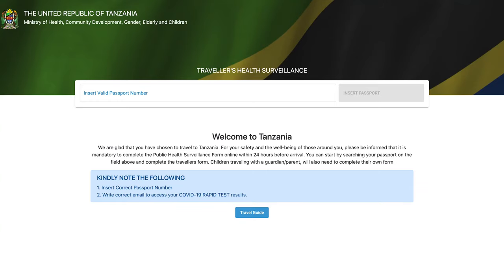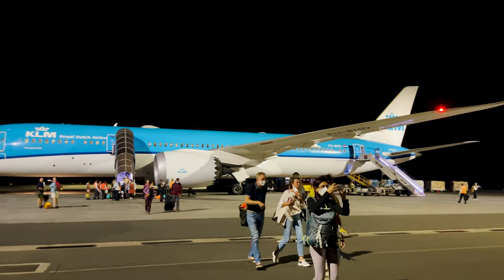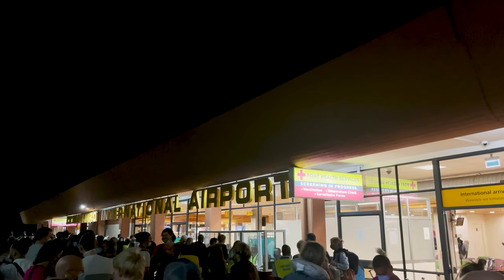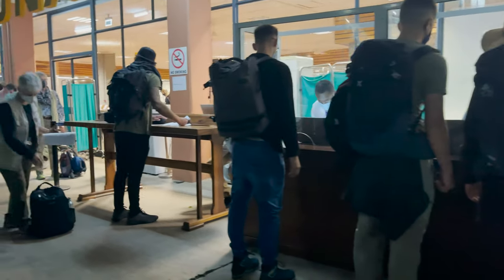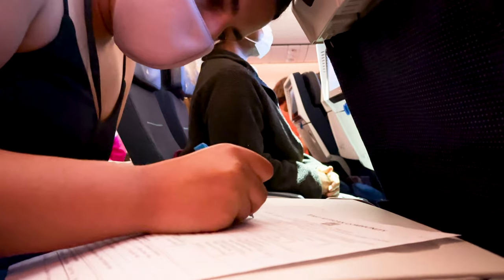Tanzania Travel requirements 2021/2022 (COVID travel requirements)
Tanzania  COVID Travel requirements 2021/2022